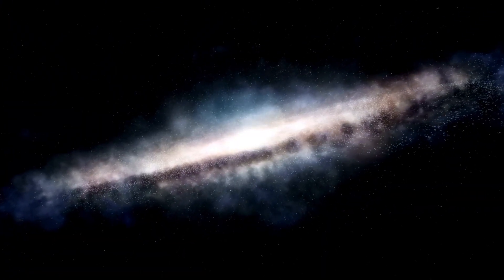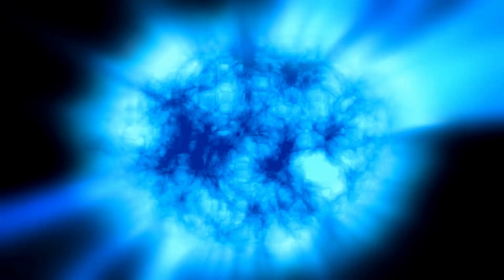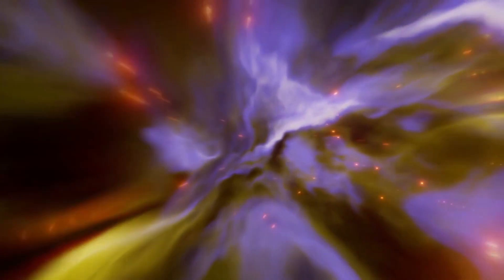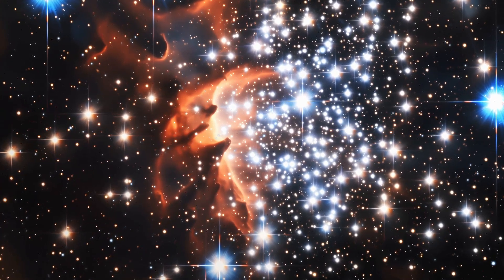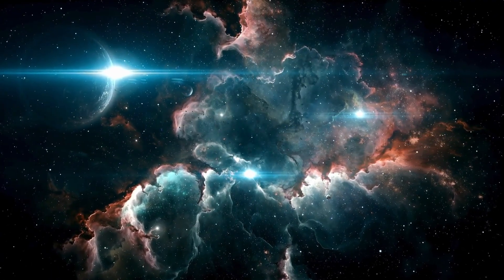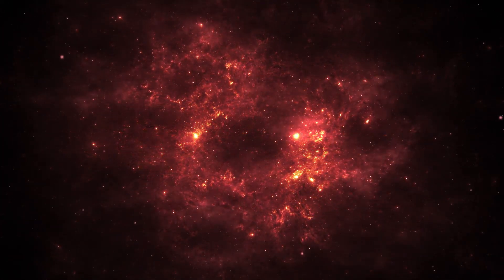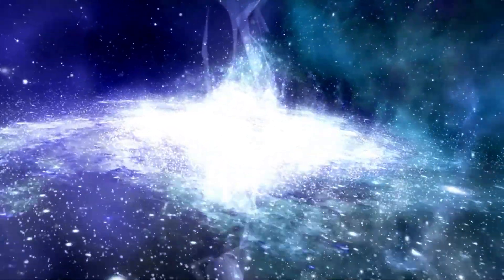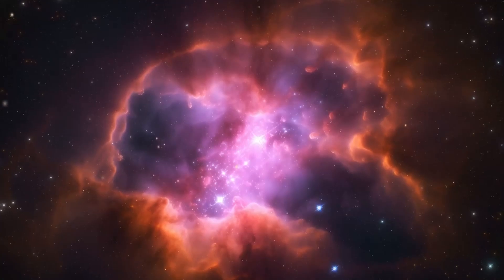Michio Kaku Breaks Silence About James Webb's Shocking New Image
🔭 Join us as we delve into Michio Kaku's insights on a stunning new image captured by the James Webb Space Telescope! Discover what the renowned physicist has to say about this groundbreaking discovery and its implications for our understanding of the cosmos.

🌌 Explore Kaku's perspective on the mesmerizing features unveiled in Webb's latest image. Could this image provide clues to ancient cosmic phenomena or unknown celestial objects that challenge current scientific theories?

👀 Don't miss out on this intriguing exploration of space as we analyze Kaku's interpretation of Webb's groundbreaking observations.